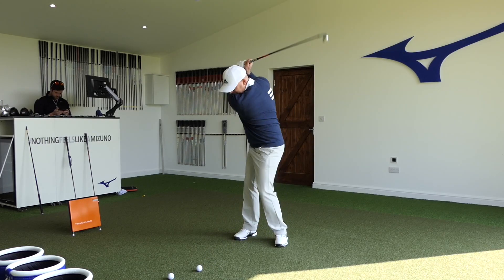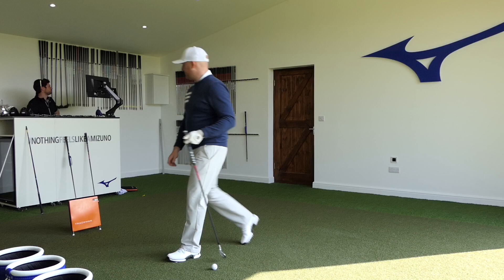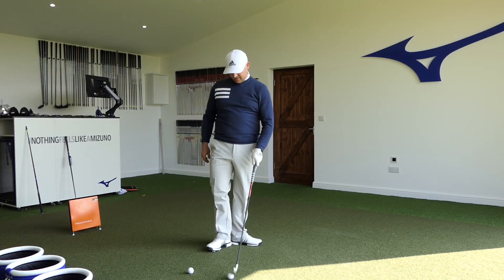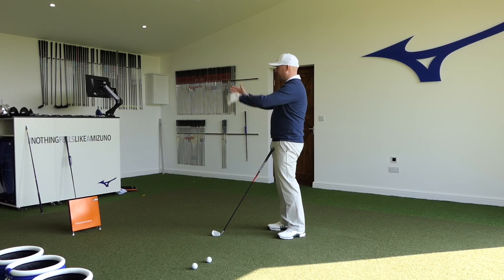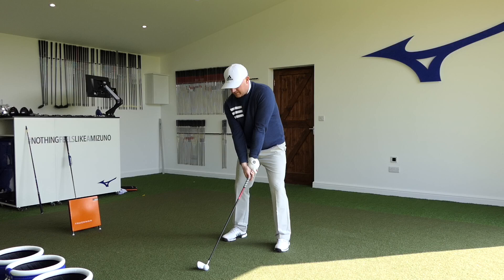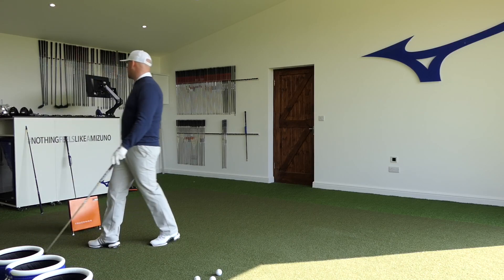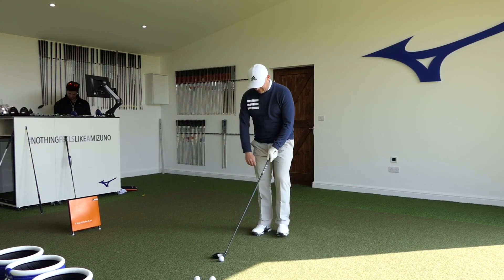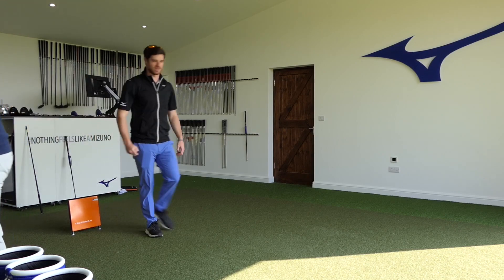MIZUNO HOT METAL PRO CUSTOM FIT....WOW!!!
I recently got custom fit for the new Mizuno Hot Metal Pro long irons at the Mizuno Tour Performance Studio as part of the new Tour Fit Experience. It was a lot of fun and i can highly recommended it.